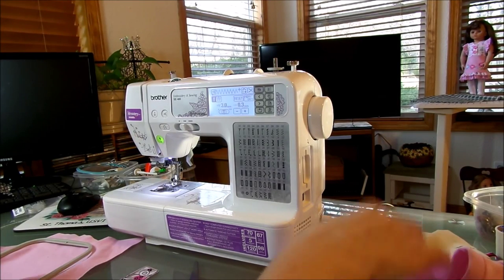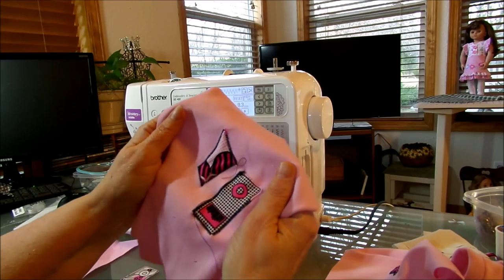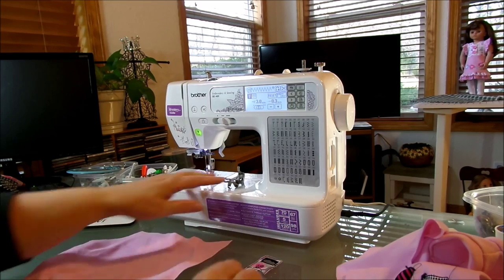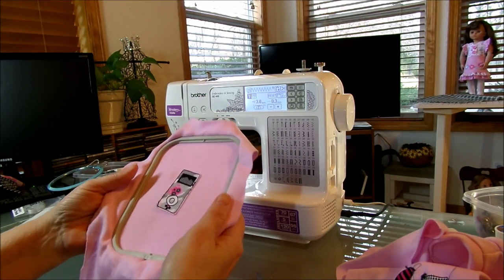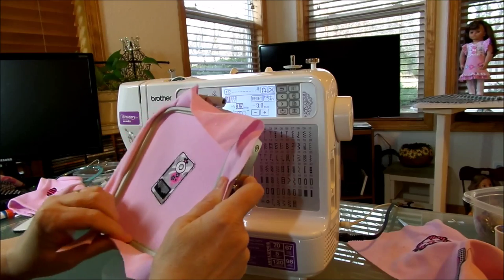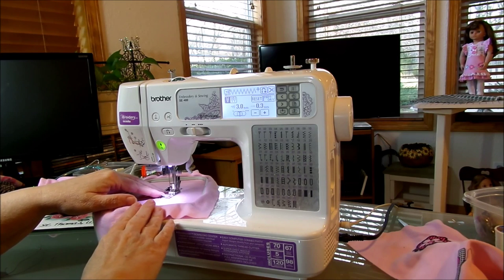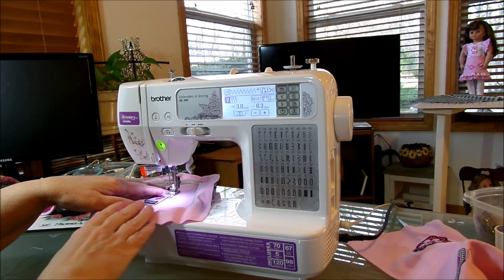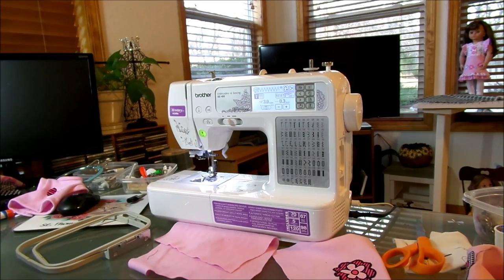Experimenting with Machine Applique on the SE-400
I had better luck free handing with the embroidery foot then I did with the regular presser foot.